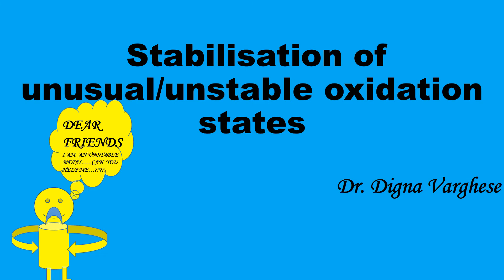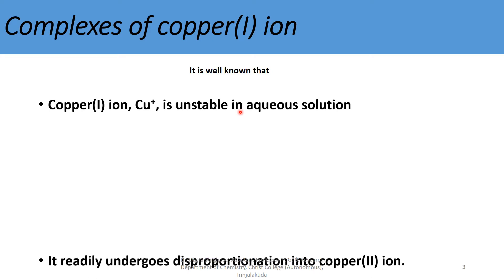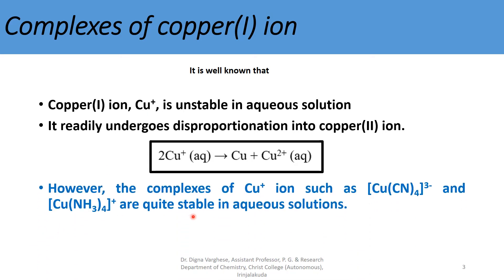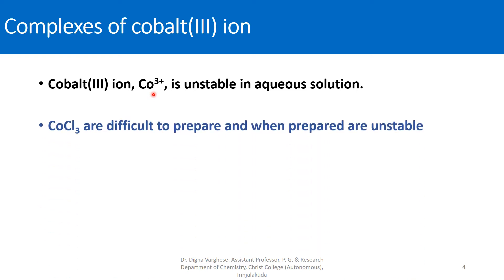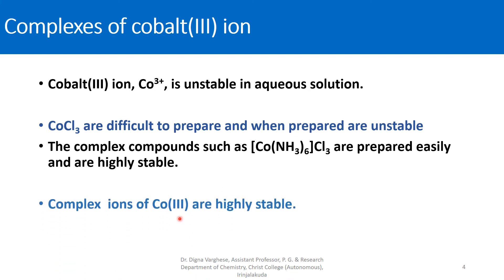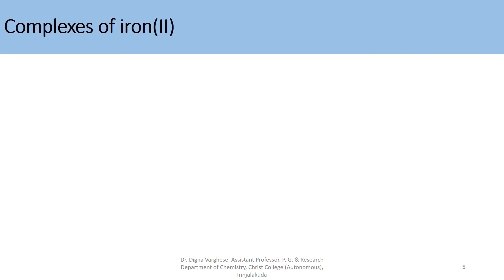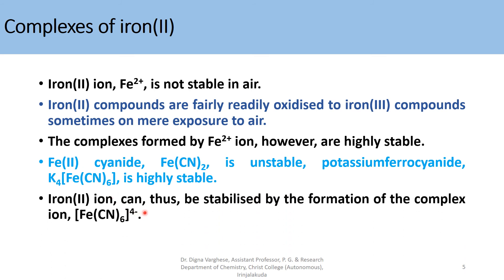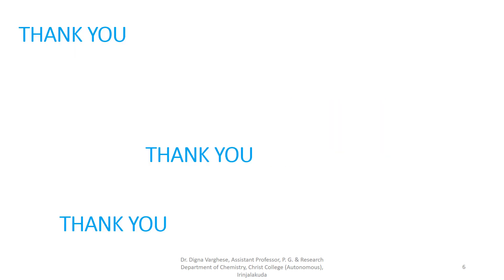STABILIZATION OF UNSTABLE OXIDATION STATES OF METALS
HELLO.
THIS VIDEO CLASS EXPLAINS STABILIZATION OF UNSTABLE OXIDATION STATES OF METALS